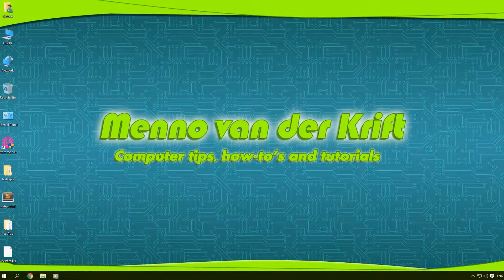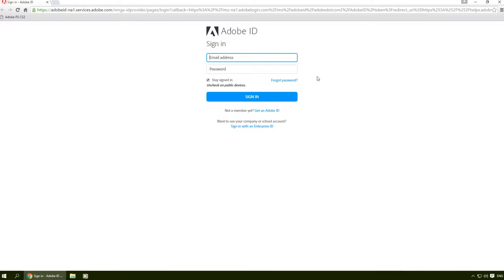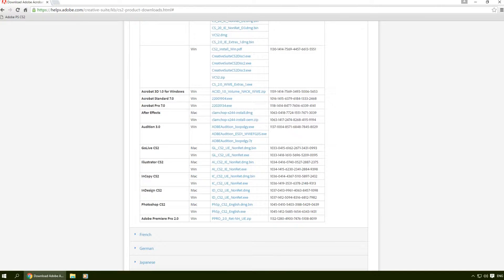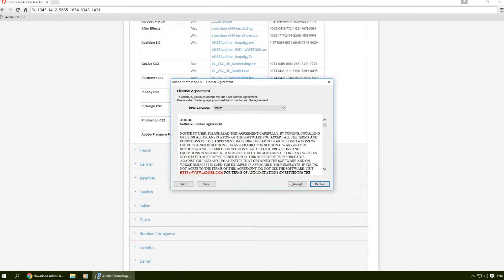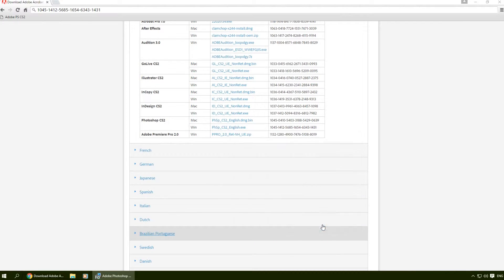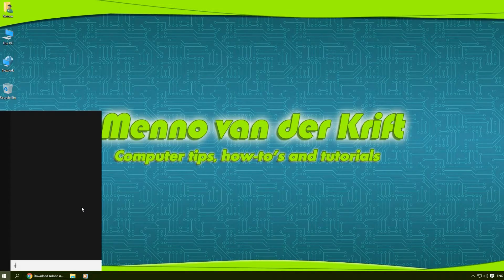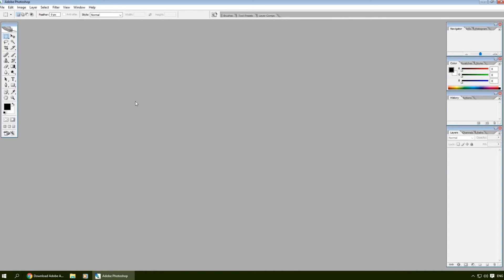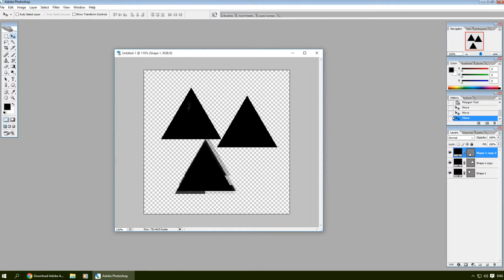Adobe software for FREE (legally)! Photoshop, after effects etc.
In this video I show you how you can legally get access to various Adobe software for FREE, the legal way.

You will need to create a Adobe ID account (again, for free) to get access to the free software.

Song: Sonic the Hedgehog 2 Chemical plant (Chemical Juice) by Jivemaster

- Stay nerdy :D